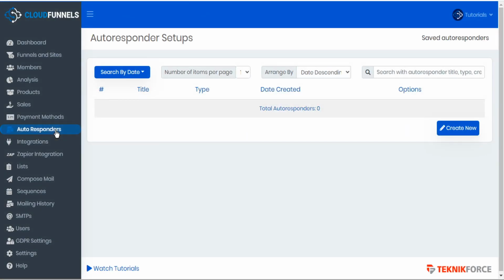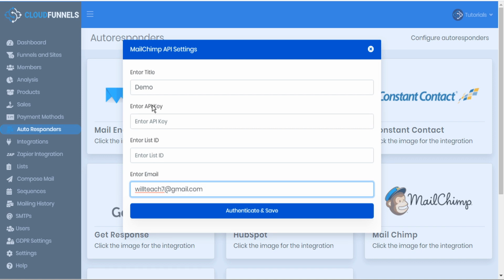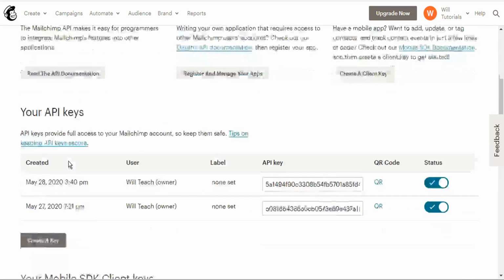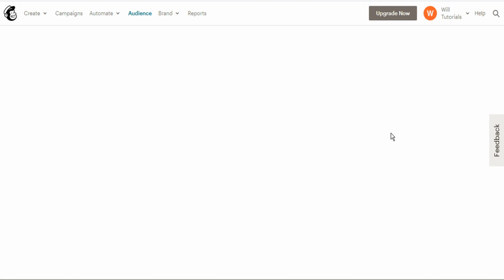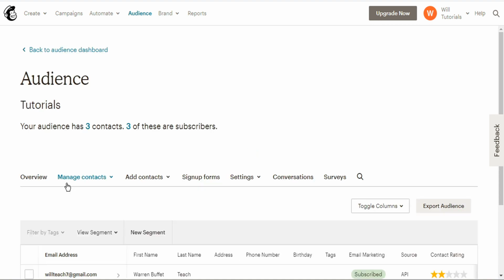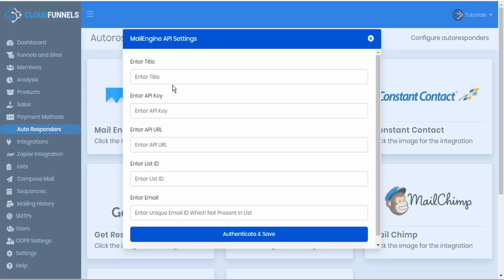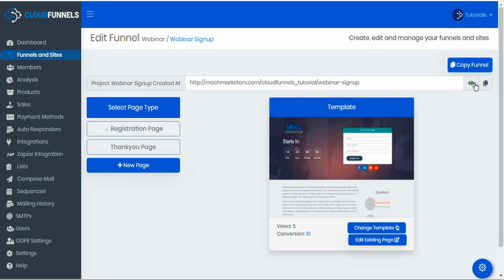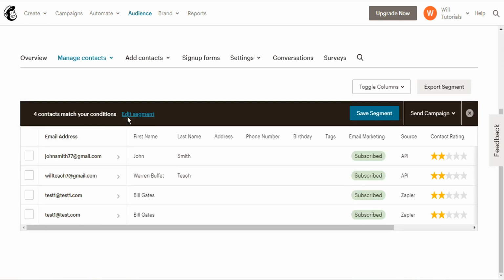Cloudfunnels - Auto Responders tutorial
Find out how to integrate autoresponders directly into Cloudfunnels. In fact, Cloudfunnels has its own built in autoresponder which you will find under the sequences tab. Cloudfunnels also supports Zapier Integration.